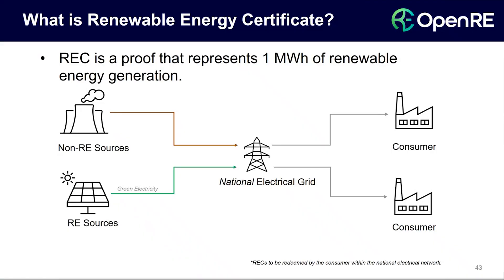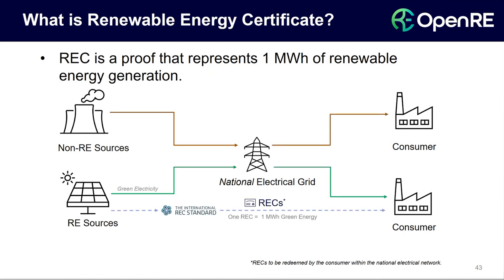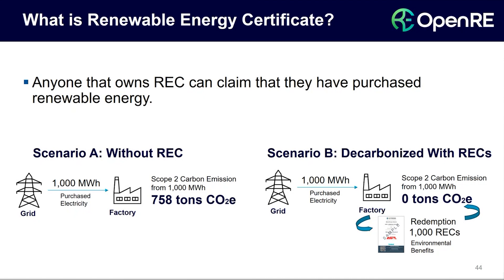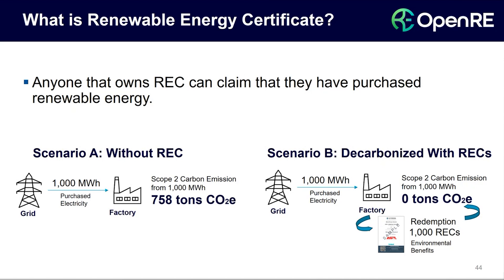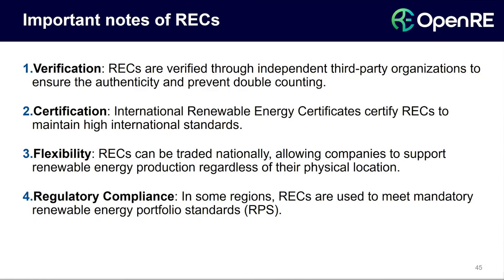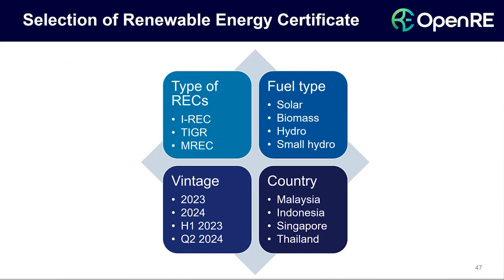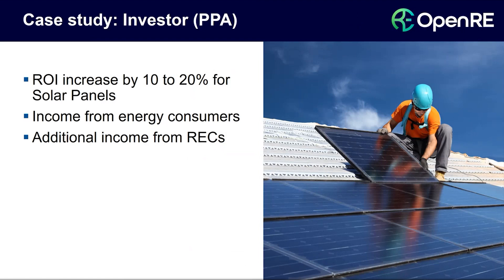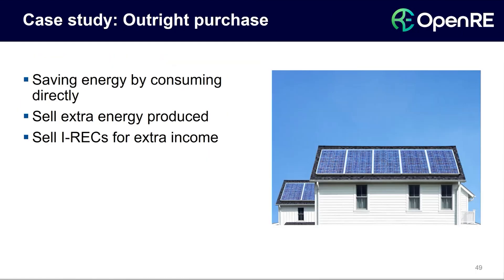Advantech Malaysia: Introduction of Renewable Energy Certificates (REC)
Video Highlights:-
- Overview and Importance of REC
- How to acquire REC
- Case studies of REC